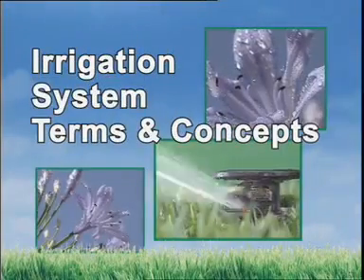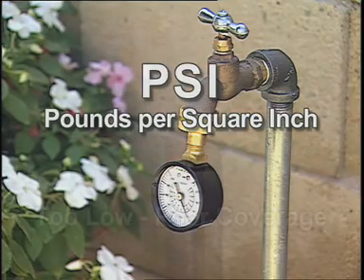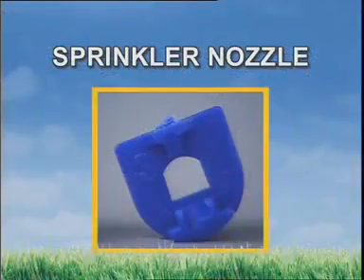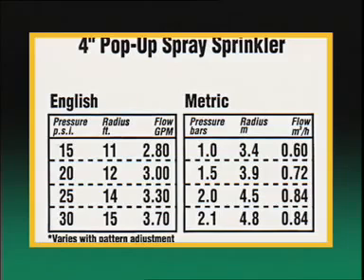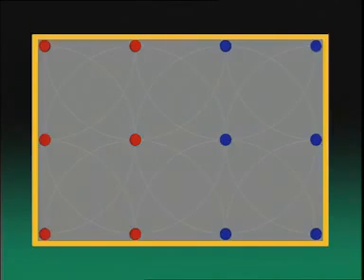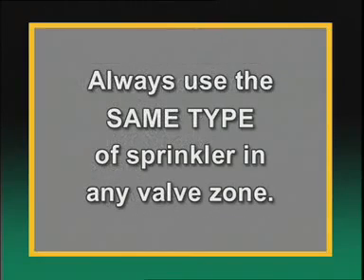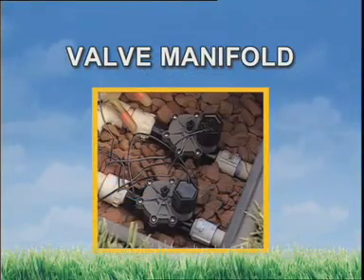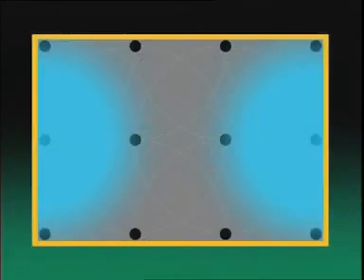Indianapolis Sprinkler Systems Repair - Irrigation Systems Terms and Concepts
Indianapolis area irrigation (sprinkler) systems and service. A back flow certified company. Commercial and residential back-flow repair, testing, irrigation installation and repair.